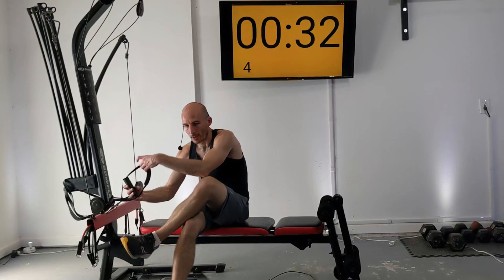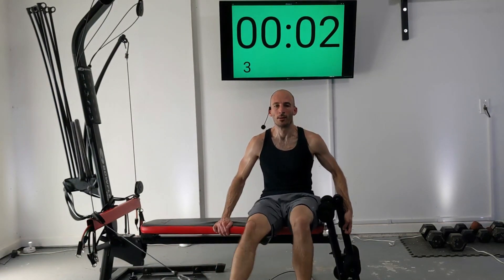Bowflex Beginner Legs Workout | 7 Exercises, 25 Minutes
This HIIT style routine is geared for Beginners and hits your Calves, Quads, Glutes, and Abs. Intermediate and Advanced Bowflexers may like this routine too, since you might not workout your legs often.

0:00 - Intro
2:20 - Warm-up
7:42 - Squats
8:32 - Calf Raises
10:22 - Hip Extension
11:22 - Hip Adduction
22:14 - Leg Curl
24:12 - Leg Extension
30:13 - Leg Pull-to-Crunch

Ankle straps can be purchased as a pair or they're included with the Elastic Bands linked below. I highly recommend the Bands for anyone looking for anyone looking to upgrade their Bowflex.

Product Links:
Elastic Bands w/Ankle Strap
Ankle Straps
Yoga Mat